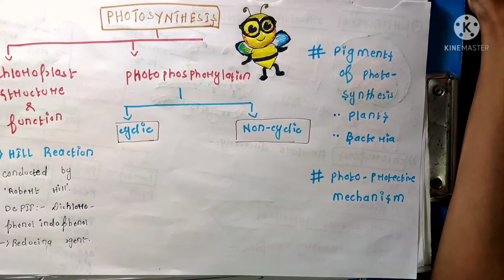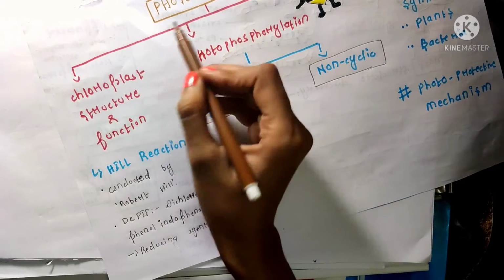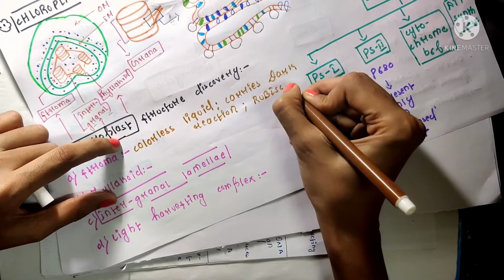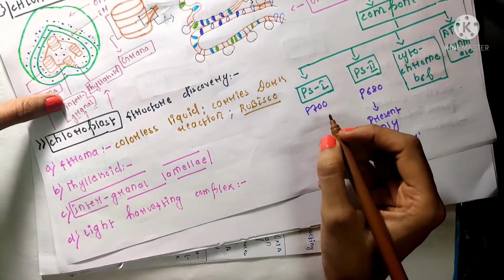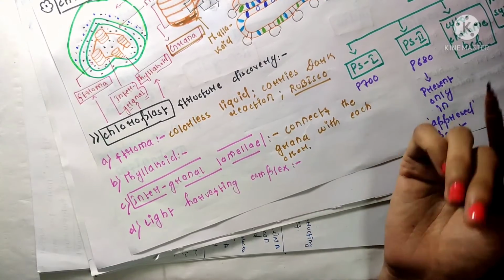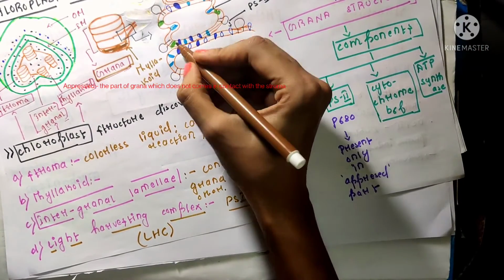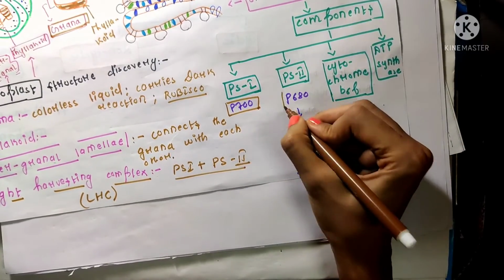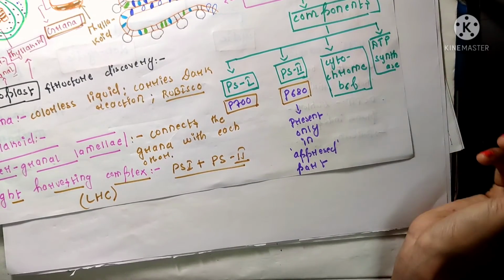Photosynthesis series:- Part 1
This video is about the brief overview of plant photosynthesis. This is the first part of the video. It is about chloroplast structure and function and the basics of photosynthesis.